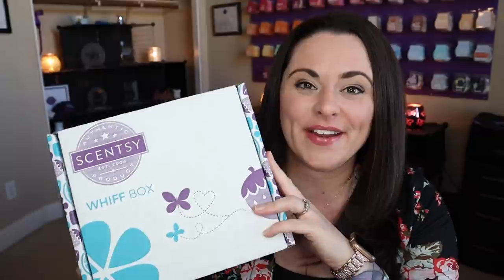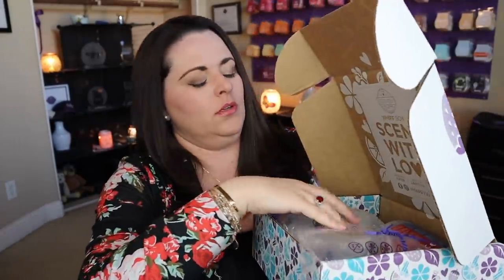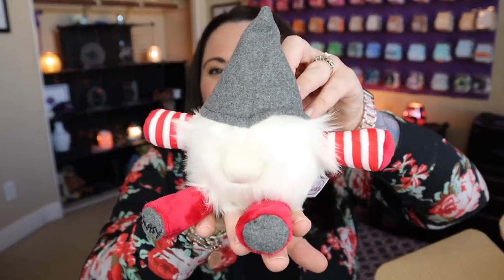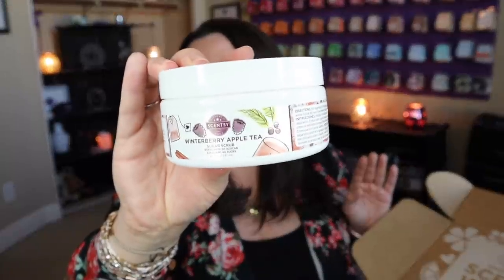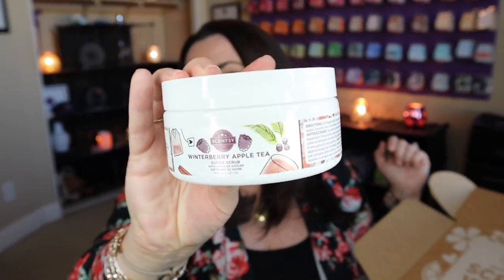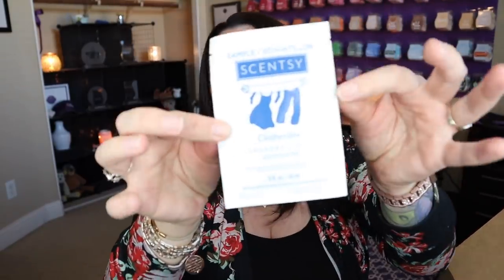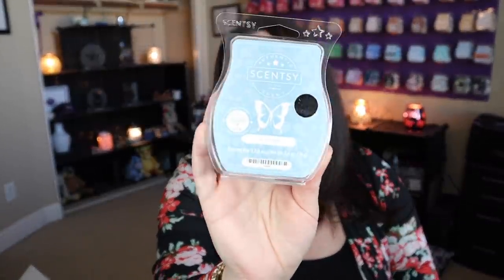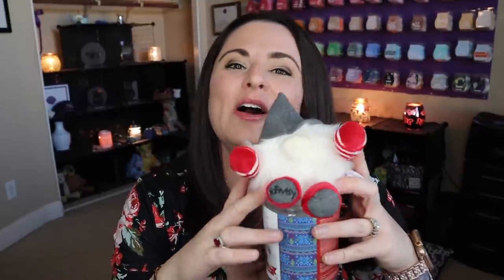December 2020 Whiff Box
Hey Friends!  Let's check out the December 2020 Scentsy Whiff Box!
Available for $30 during the month of December or while supplies last!